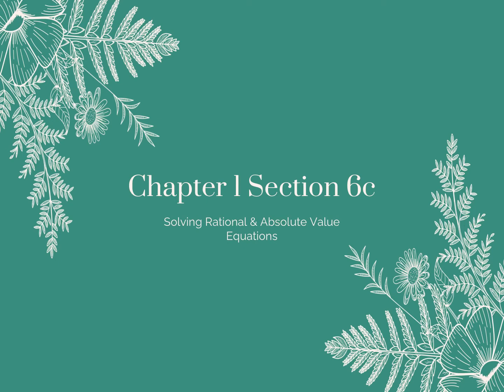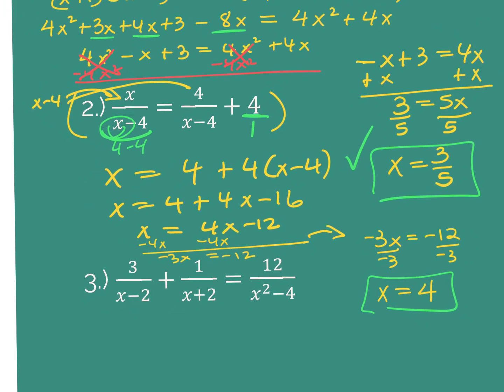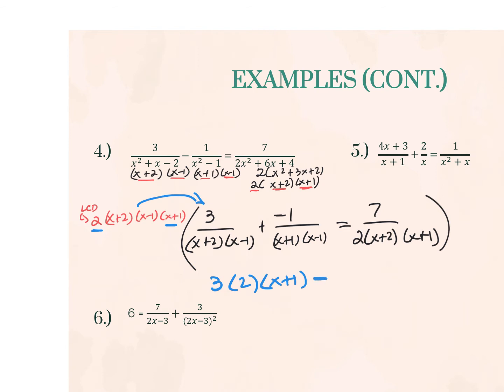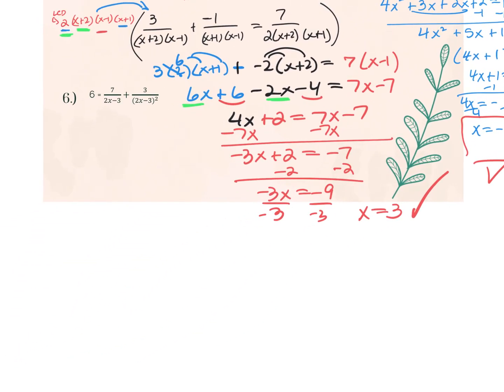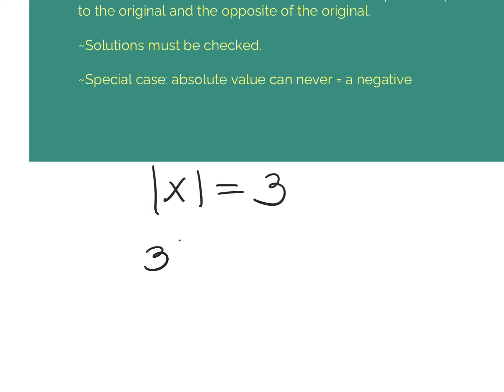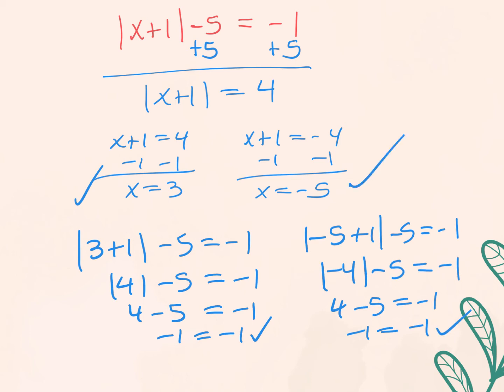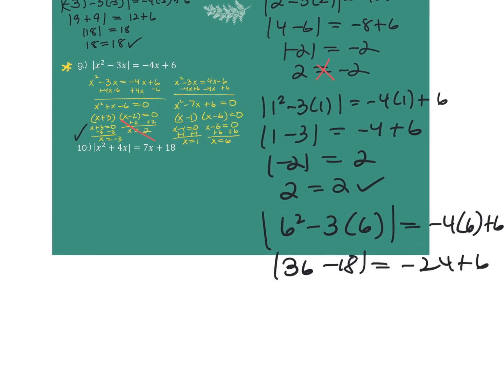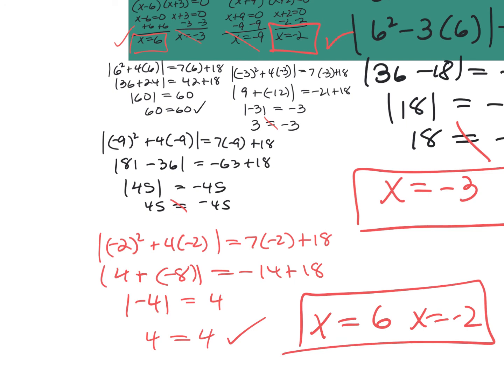10.18.21 1.6c_Solving Rational & Absolute Value Equations .mp4